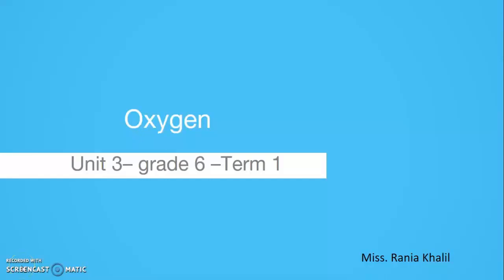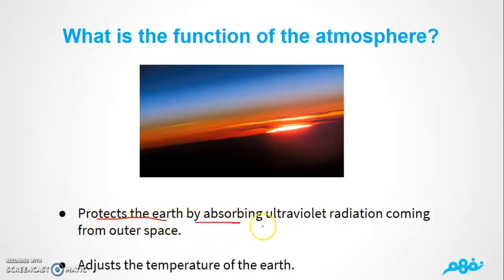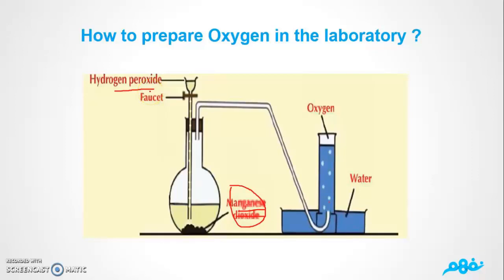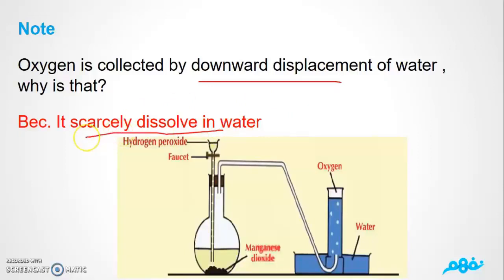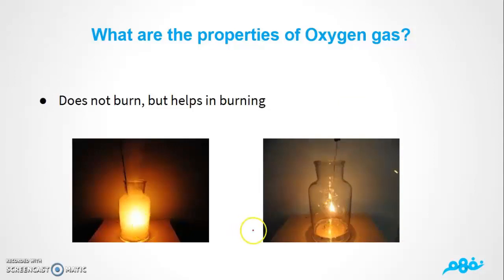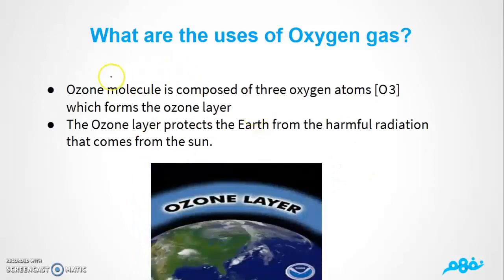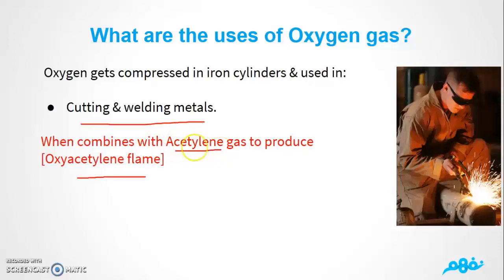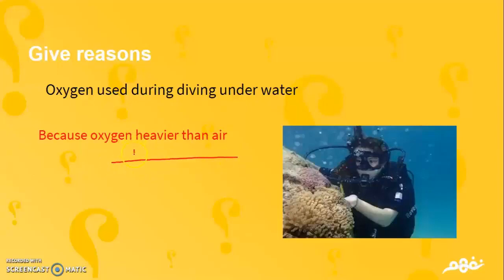Oxygen | العلوم لغات | للصف السادس الابتدائي | الترم الأول | المنهج المصري | نفهم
تم إنتاج هذا الفيديو بالتعاون مع مؤسسة الفنار - Alfanar.org
لمتابعة الدروس والأسئلة والأجوبة على موقع نَفهَم:

 Nafham
 نفهم - نتعلم ببساطة